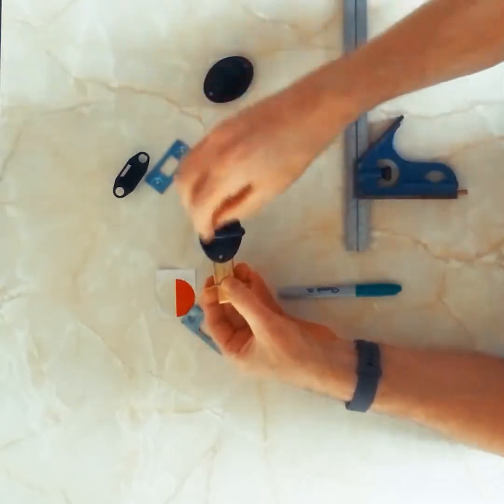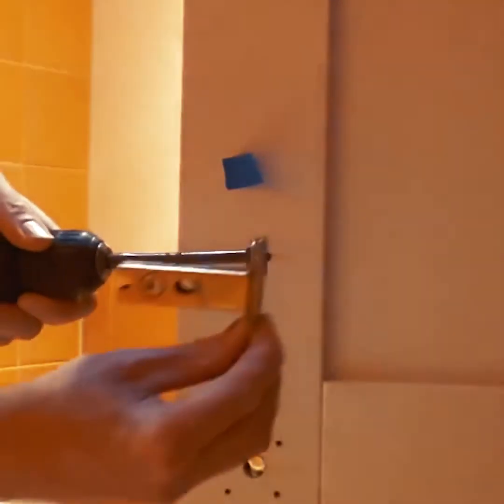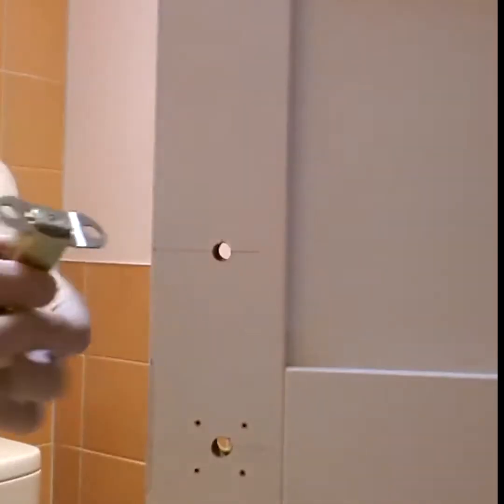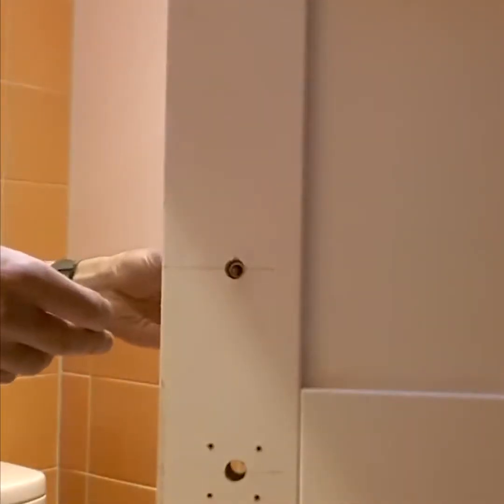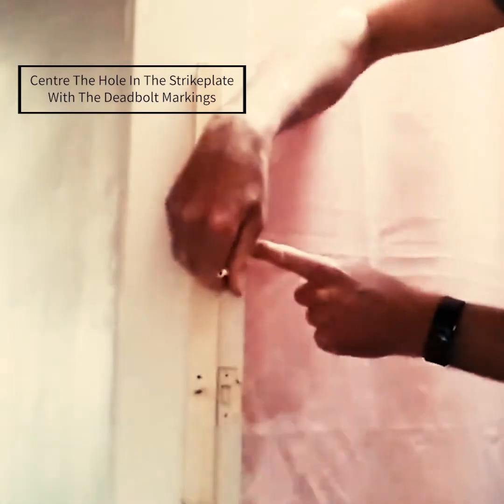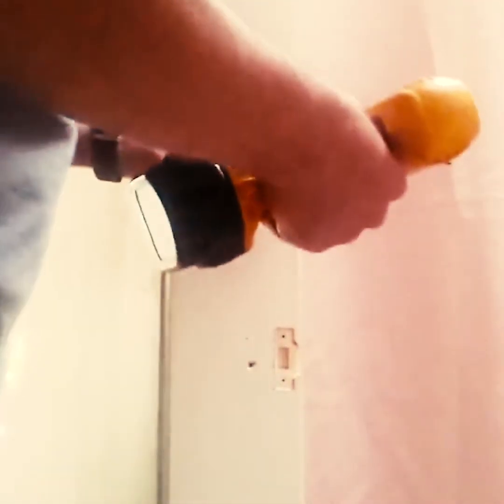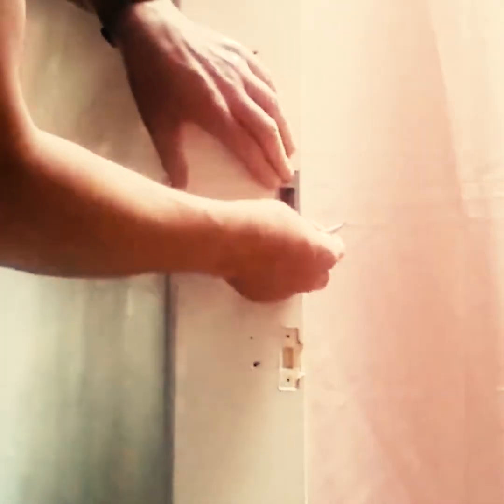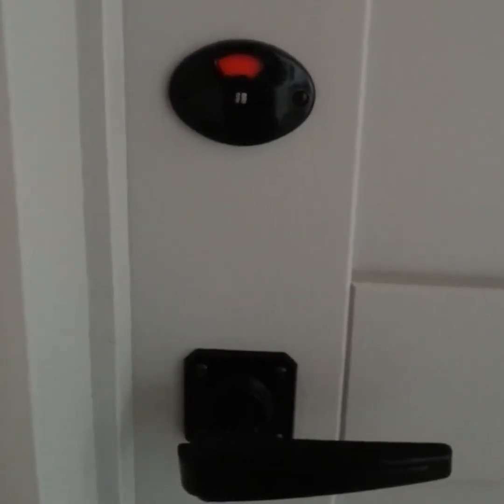Fitting A Deadbolt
Fitting a Tubular Deadbolt and Thumb Turn. This completes the  fitting of hardware onto a bathroom door. Fitting door furniture  and  hardware is a useful skill. These skills are transferable and will allow you to be far more independent with your work.